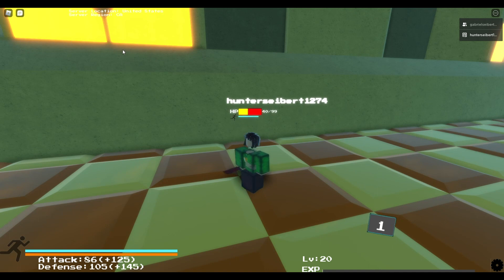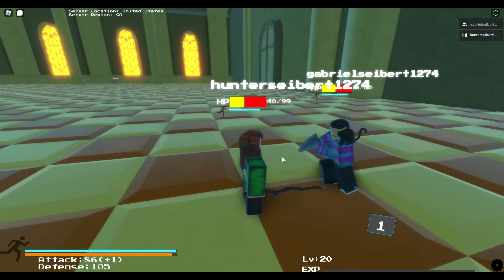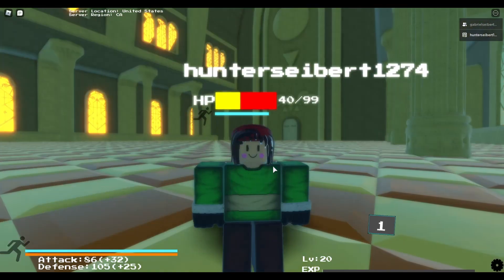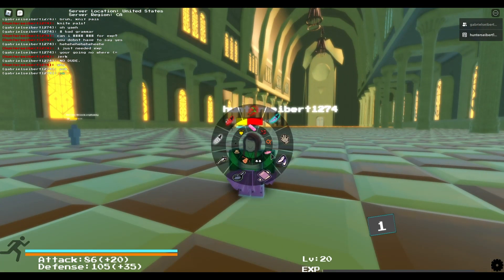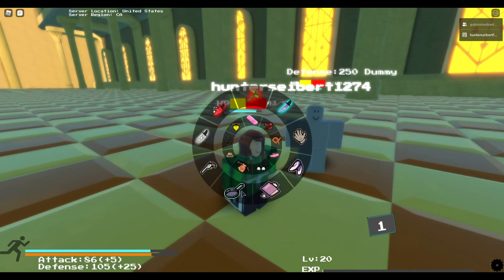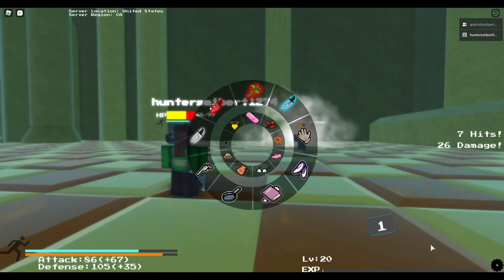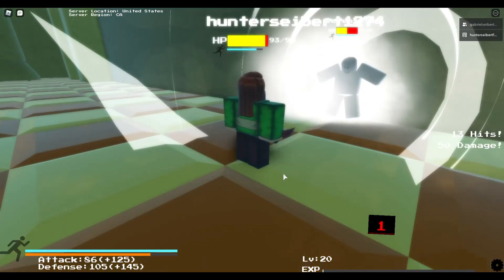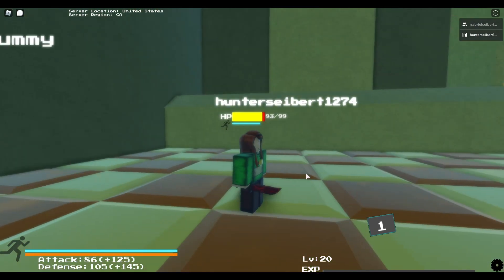Roblox Soul Shatters Frisk Weapons Showcase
This is just a quick showcase of the Frisk weapons in Soul Shatters in case you were wondering what they did.